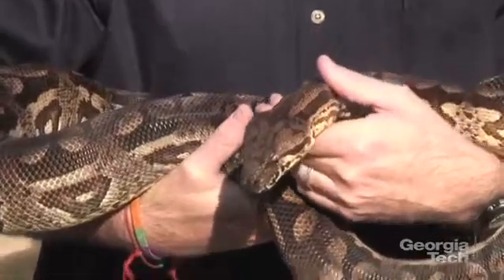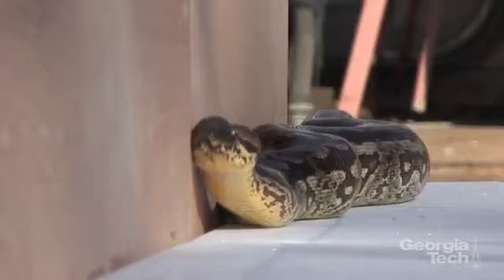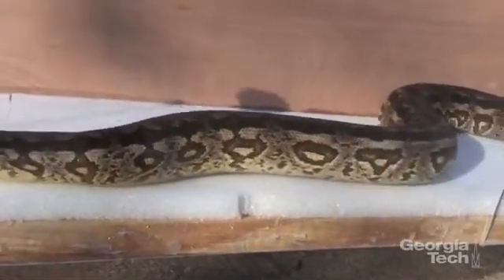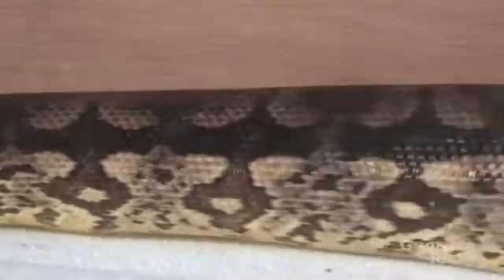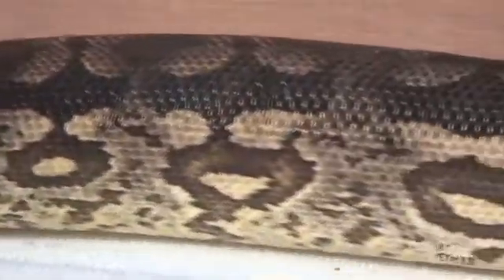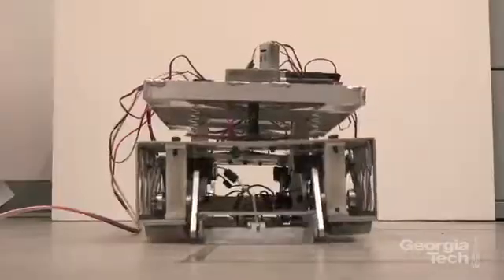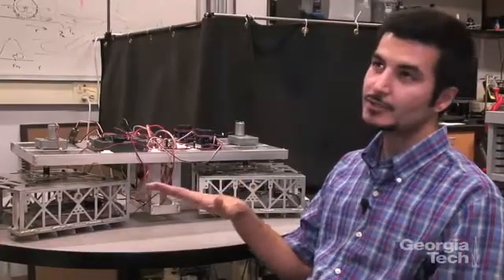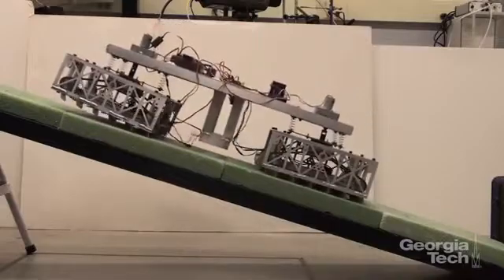Snakes Inspire Energy-Efficient Robot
A robot which replicates rectilinear locomotion of snakes also has scales allowing it to either fight or generate friction.

Source: Georgia Institute of Technology